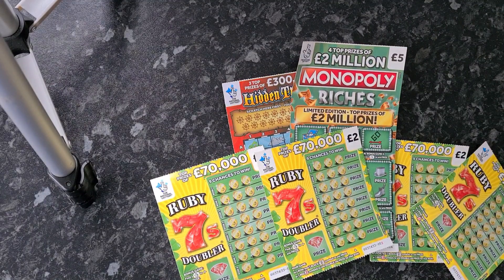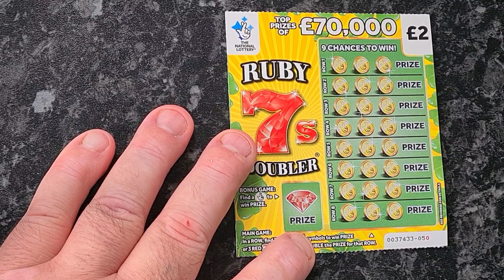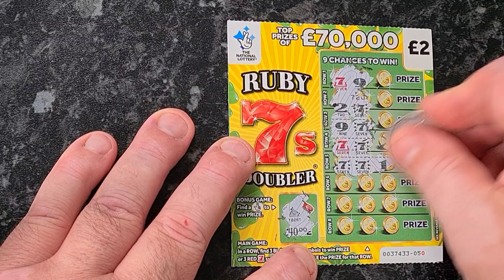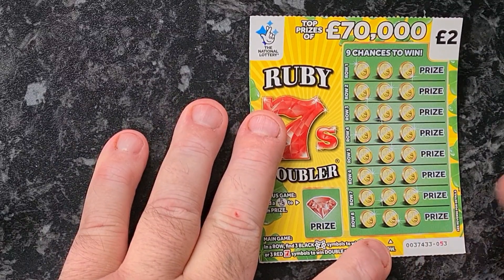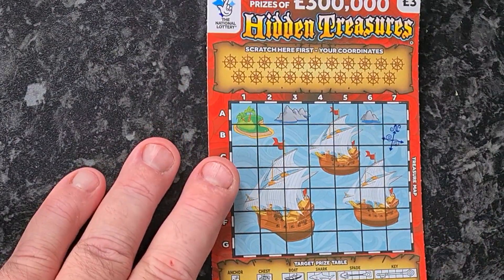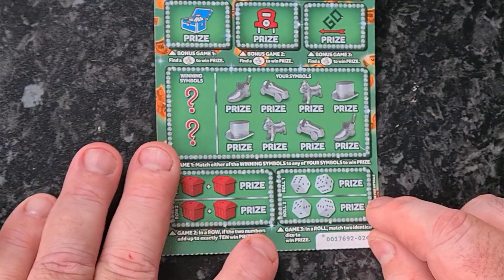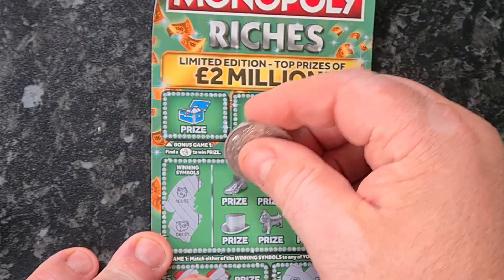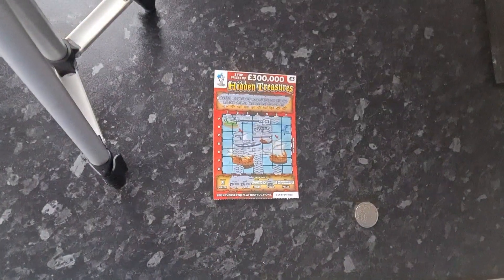TUESDAY SESH 😊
hi hope u ok